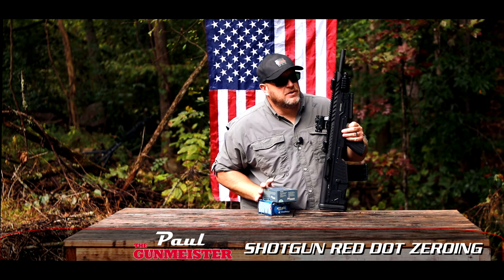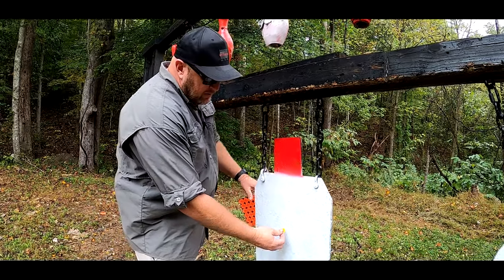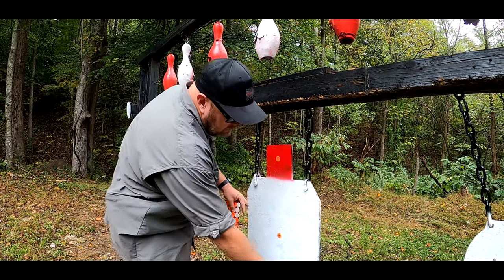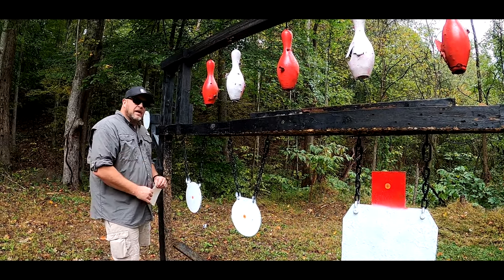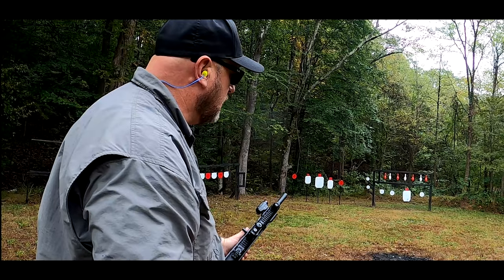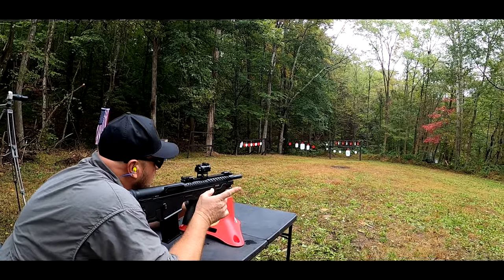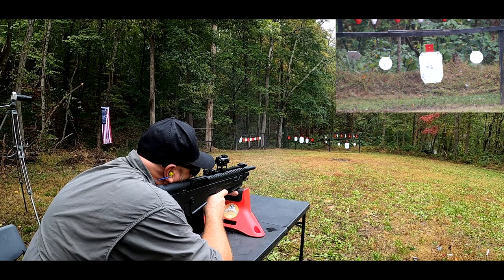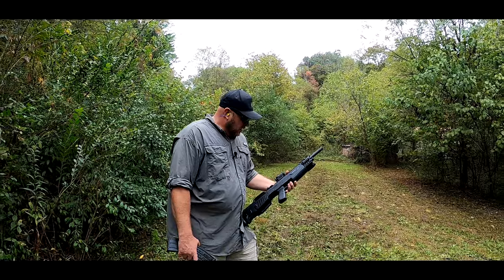HOW TO ZERO A SHOTGUN RED DOT SCOPE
Welcome to THE GUNMEISTER channel. In this video I show you how I zero a red dot on a shotgun. Then I do some tests to see how accurate the red dot is. I think the results of this results will surprise you!

All Gunmeister videos are filmed on a closed private shooting range in a controlled environment by trained professionals and personnel. The viewer (you) should NOT, under any circumstances try to duplicate and or try anything (in part or whole) that you have seen in this or other Gunmeister video(s) Imitation of and or the use of any acts depicted in The Gumeister videos is solely AT YOUR OWN RISK AND IS NOT RECOMMENDED.The Gunmeister (including YouTube) will not be held liable for any injury to yourself or damage(s) resulting from attempting anything shown in any of The Gunmeister videos. This and other Gunmeister video(s) are not an attempt to sell you goods or services. The Gunmeister is not a gun store or dealer and DOES NOT sell or deal in firearms. Such practices are heavily regulated and subject to applicable laws and regulations. The Gunmeister DOES NOT promote, or sell, guns, gun parts, magazines, or firearms.